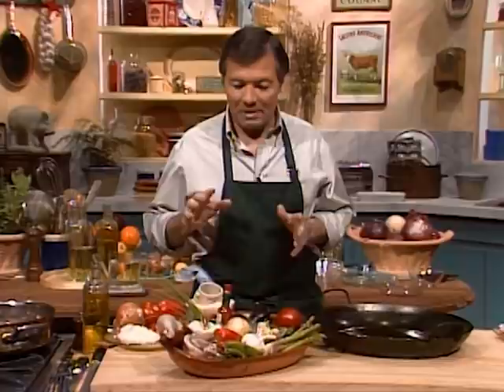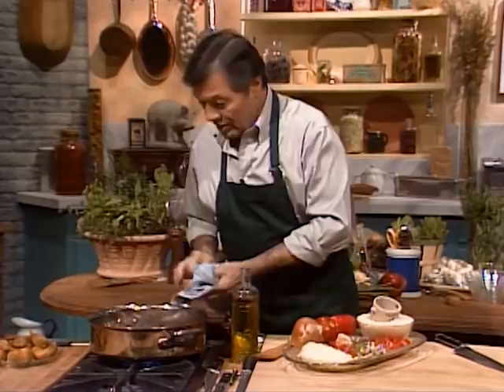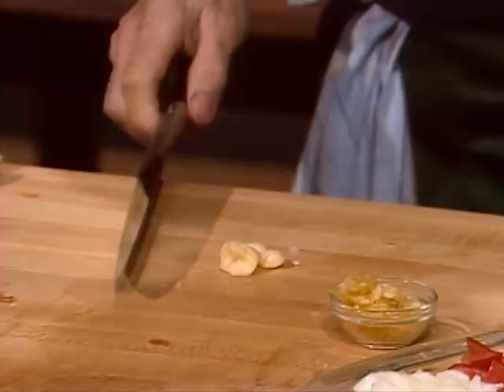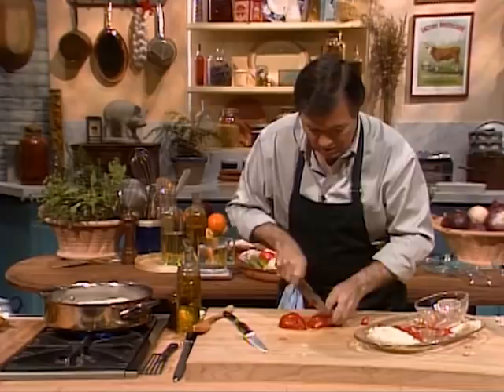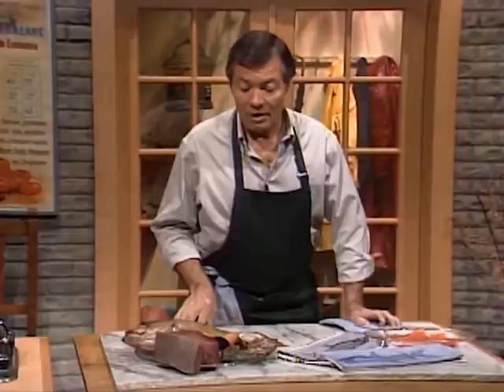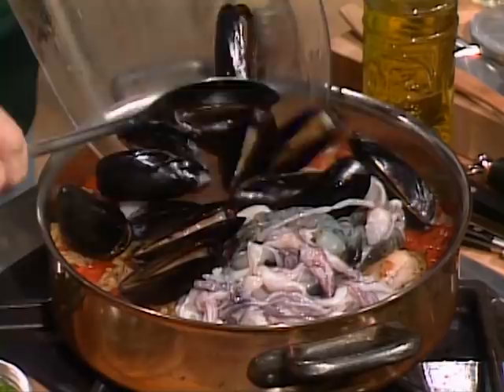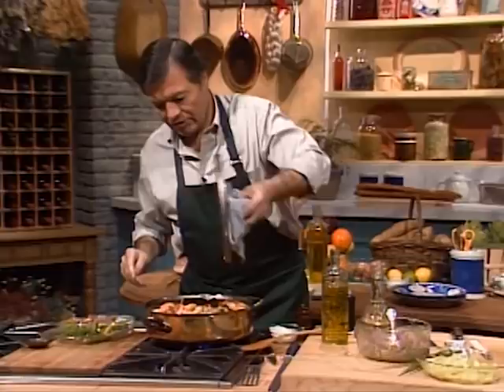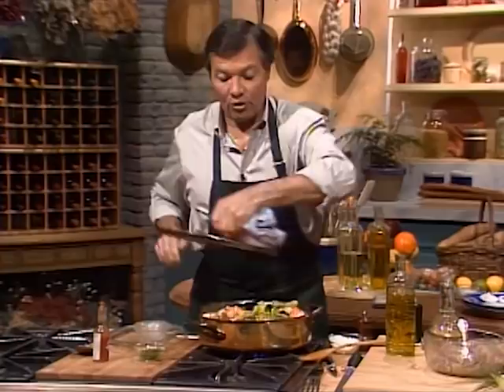Paella Recipe | Jacques Pépin Today's Gourmet | KQED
Jacques Pépin takes us on a tour of the Mediterranean with this full-course meal featuring tuna carpaccio, paella, and a dried fig with Campari dessert. If you're having trouble deciding what to make for dinner tonight, Jacques Pépin's paella might be just the ticket as it has a little bit of everything: chorizo, pancetta, shellfish, rice, and vegetables.

In this episode:
00:00
00:28: Paella with chorizo, pancetta, chicken, shellfish, rice, and vegetables
3:19 Dried fig with Campari, port wine, and cayenne with yogurt - a 250 calorie dessert
11:43 How to select a fresh fish
15:00 Tuna carpaccio